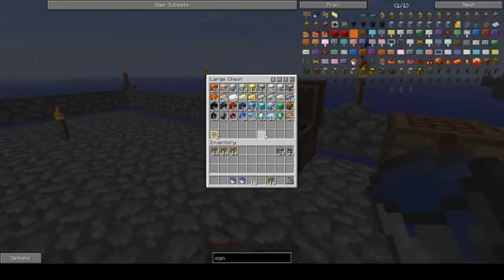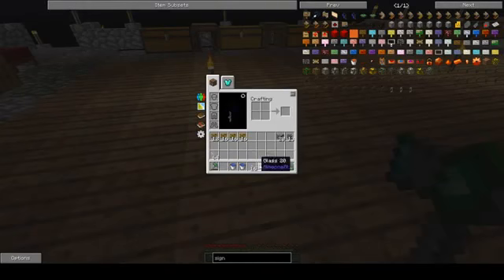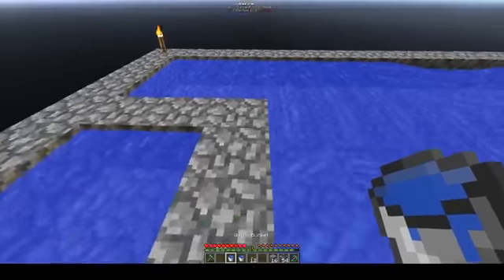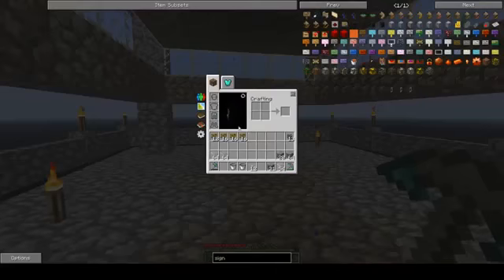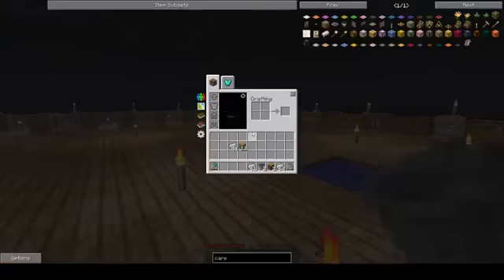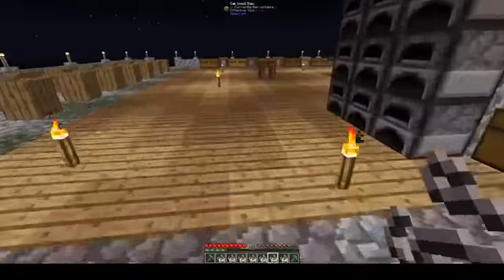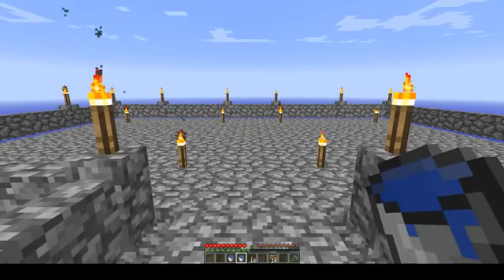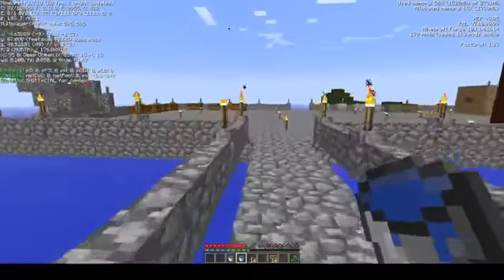FTB Infinity Evolved Skyblock: #10 Squid Farm, & a Dirt Maker!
Welcome to FTB Infinity Evolved Skyblock, Expert mode only. Special thanks to FTB team, and Mojang. Thanks to All the mod makers.